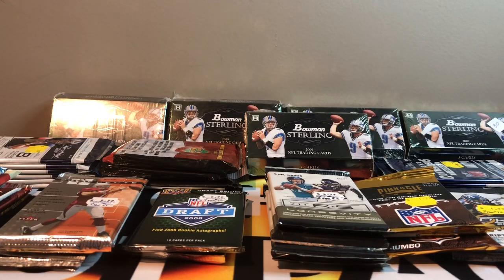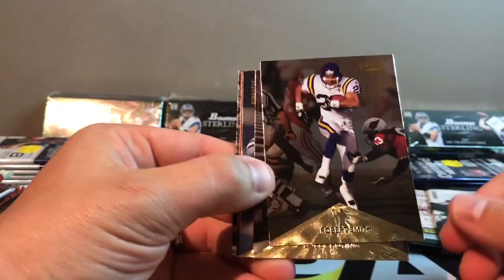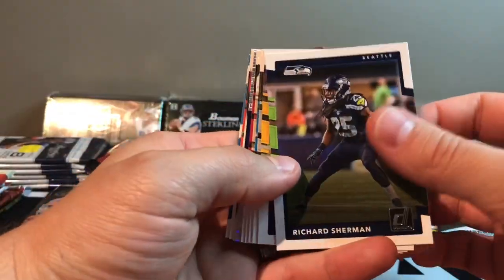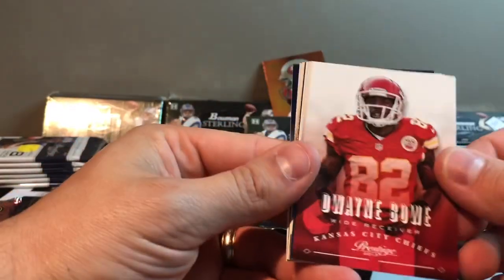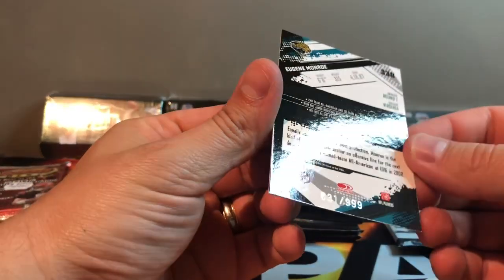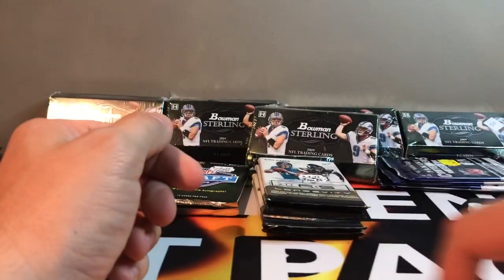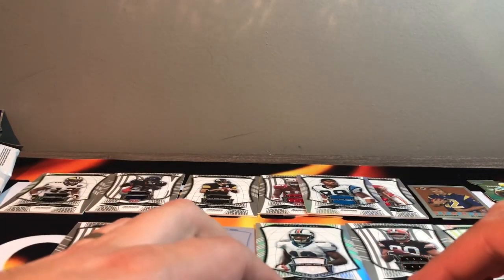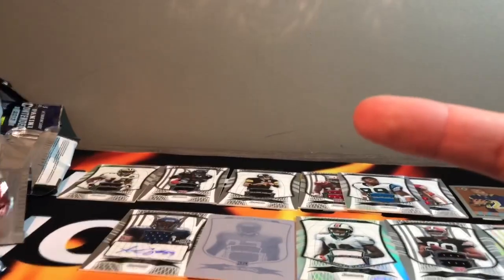🚨 1 of 1 Alert 🚨 41 RANDOM PACKS (Deal $98) 🌧 RAINY DAY RIP SERIES 6 🌧 2009 Bowman Sterling x5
My Favorite Series: Rainy Day Rip with over 40 Packs!

*Thank You for the Continued Channel Support.  Ripping Packs, Having Fun and Learning Along the Way

-Ebay Store